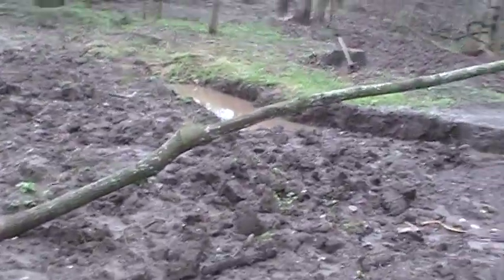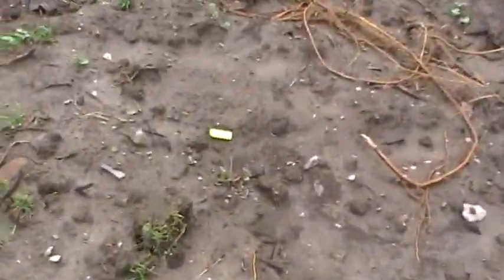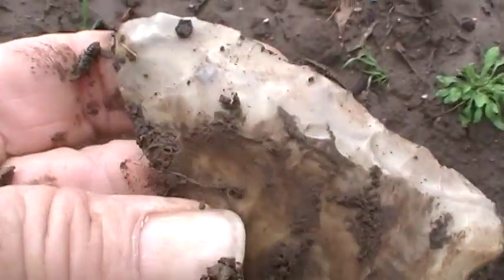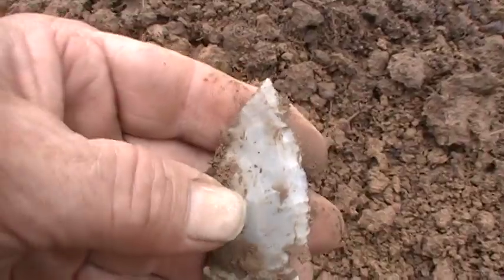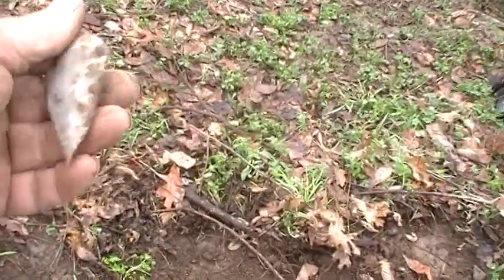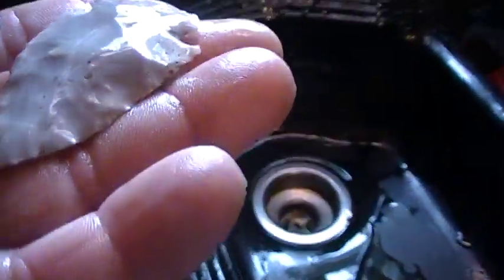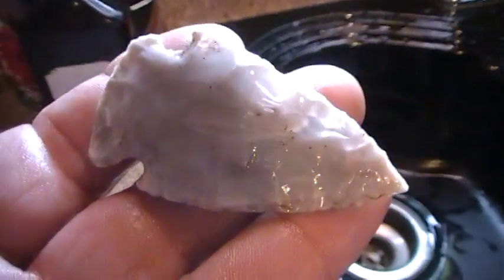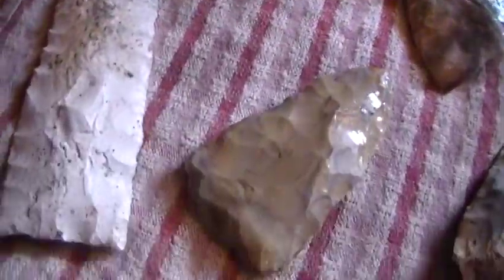cuc 3-21-2012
its a fairylishus day